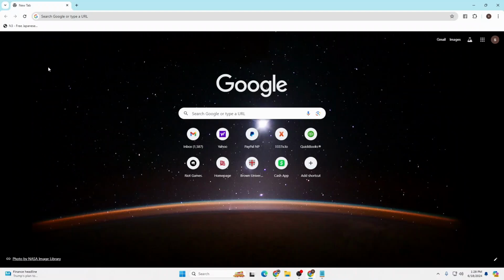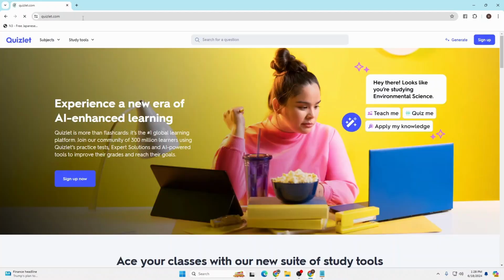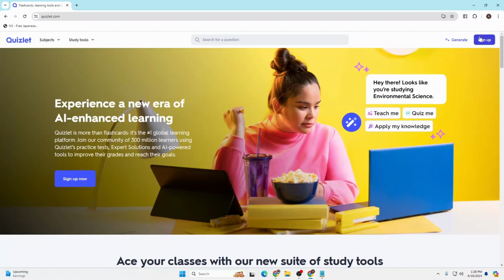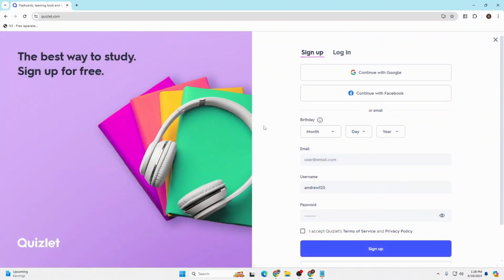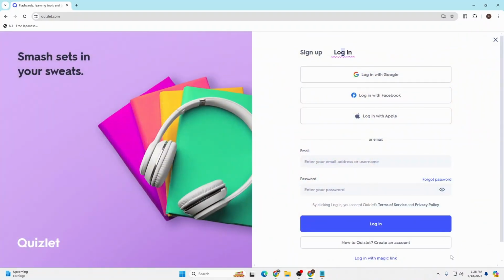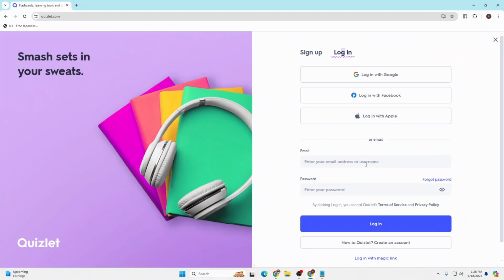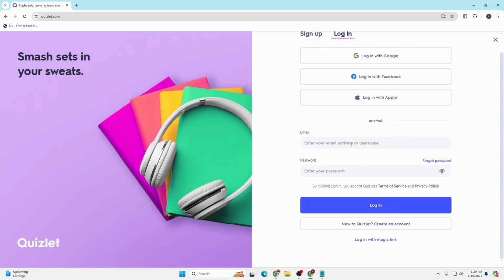How to Login to Quizlet Account Online on PC 2024?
How to Login to Quizlet Account Online on PC 2024 | TutorialGuru

Welcome to TutorialGuru! 🎓 In this video, we'll guide you through the simple steps to log in to your Quizlet account online on your PC in 2024. Whether you're a student, teacher, or lifelong learner, accessing your Quizlet account efficiently is crucial for your study sessions.